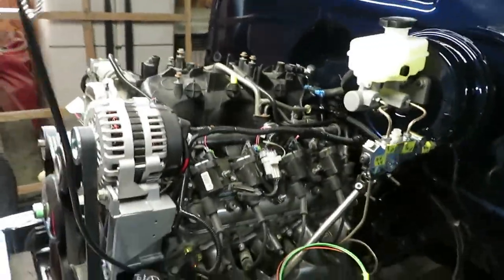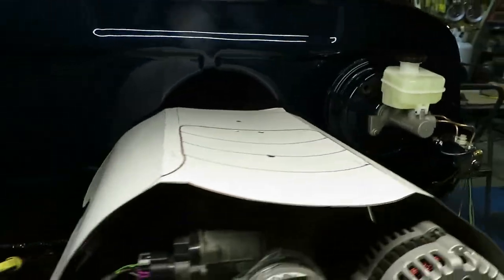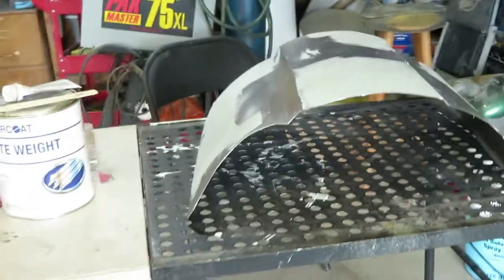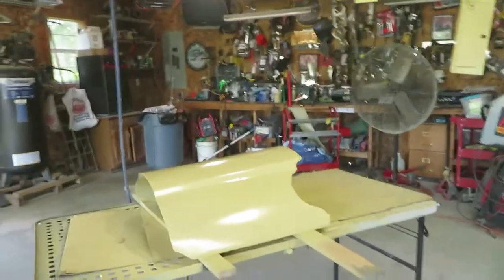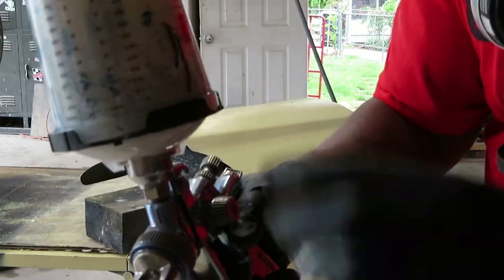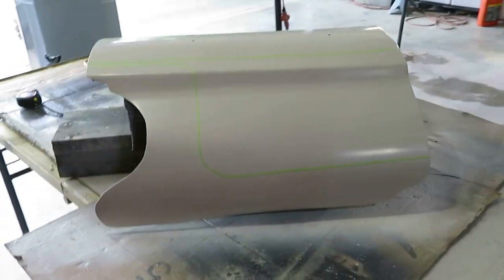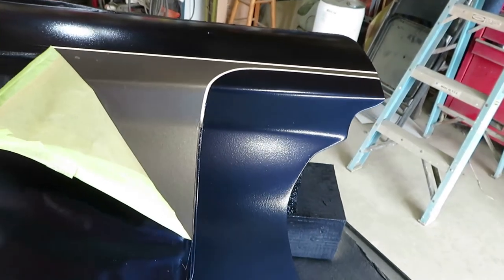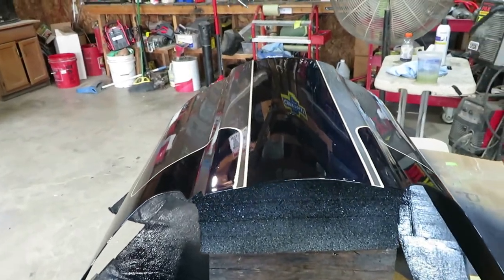HOW YOU CAN DRESS UP YOUR 5.3 VORTEC ENGINE "DIY"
Today we will be doing a really simply project for that ugly 5.3 Vortec Truck engine.  You can do this yourself and it only take a few easy steps follow along with me and I will show you how.

:I would like to hear from you send all letters and Correspondence to address below.